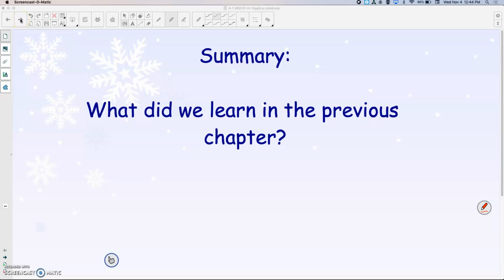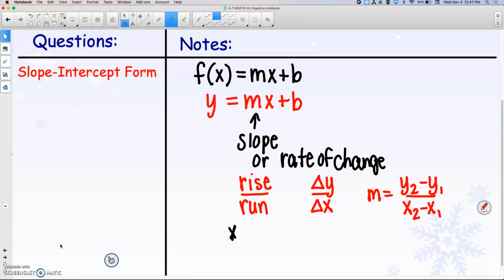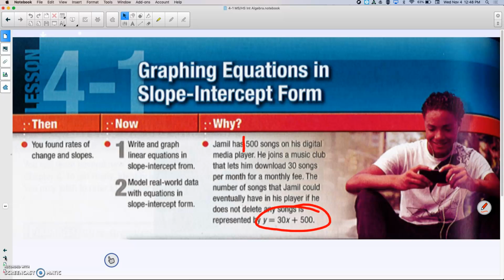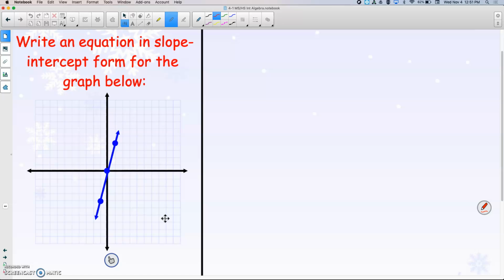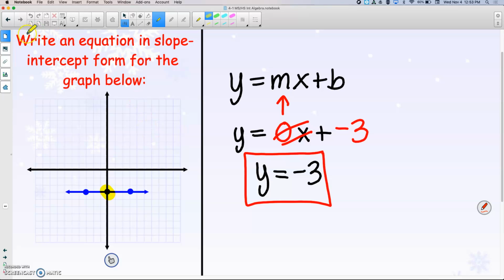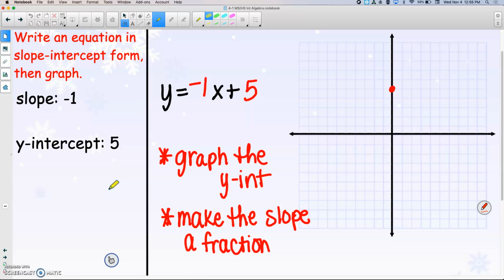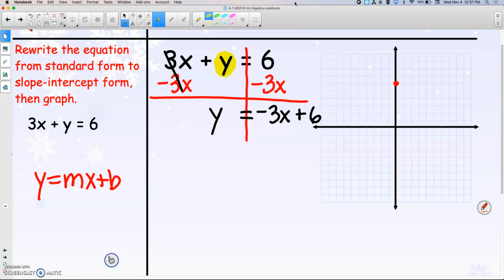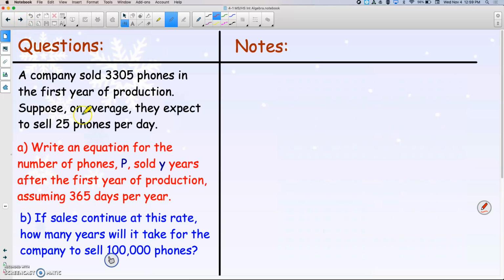4 1 Video Part 1